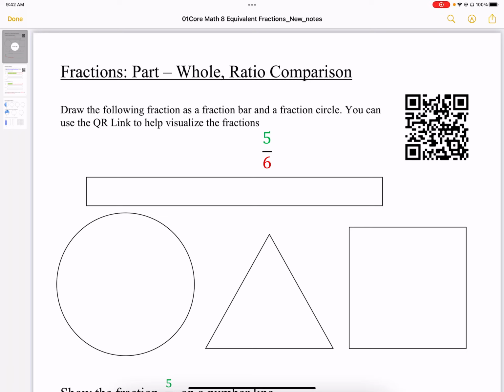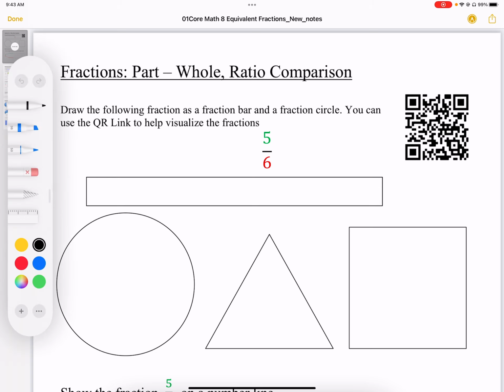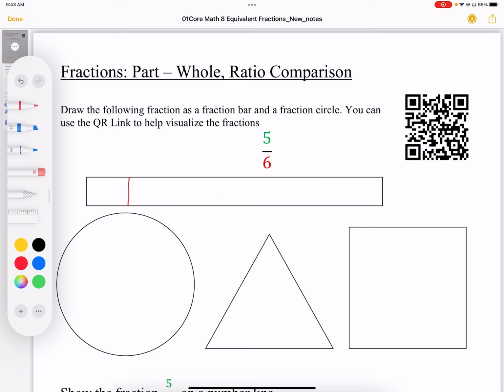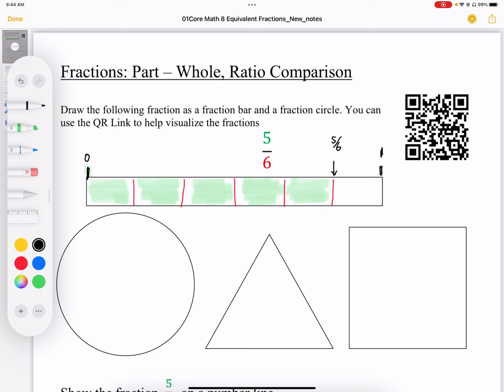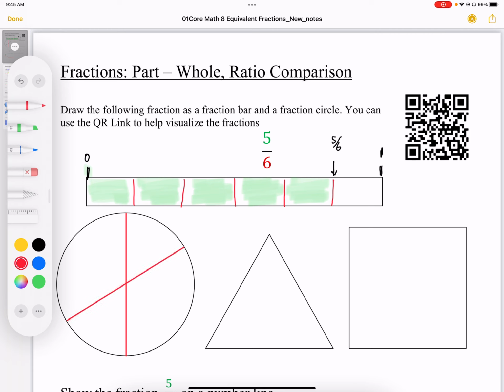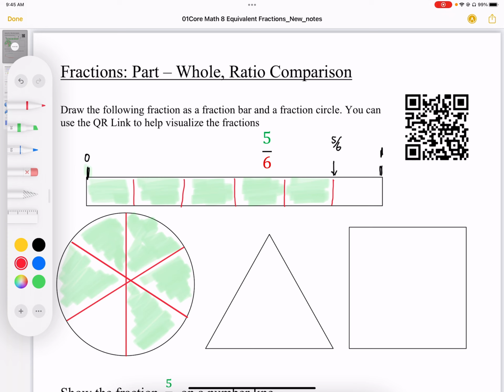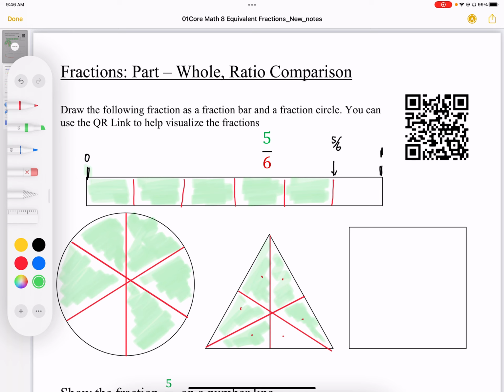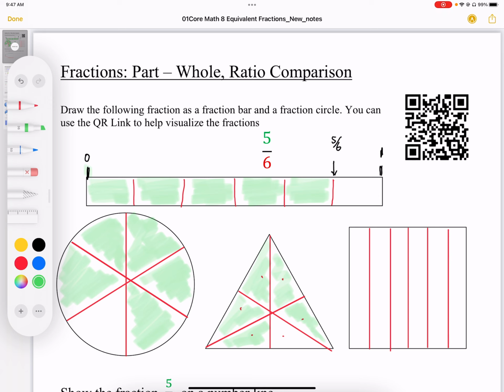01 Equivalent Fractions Part1